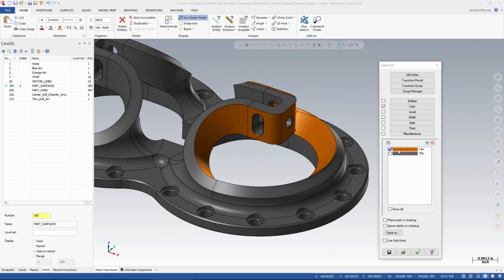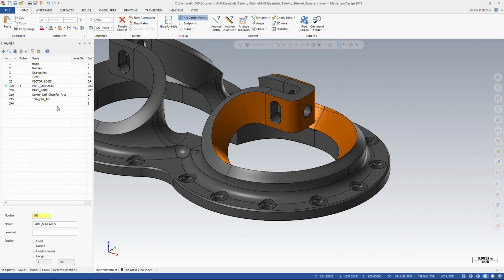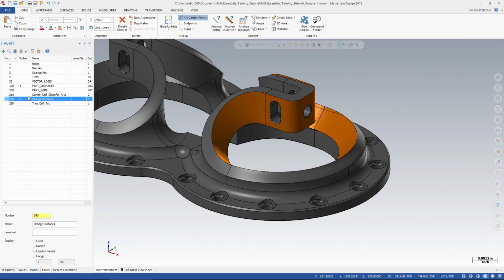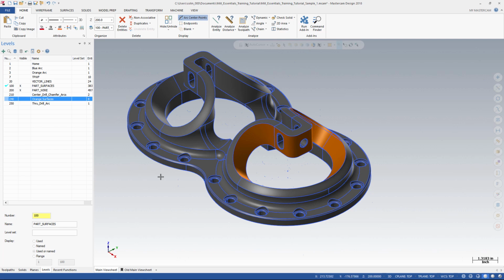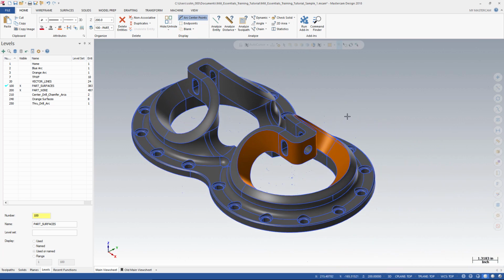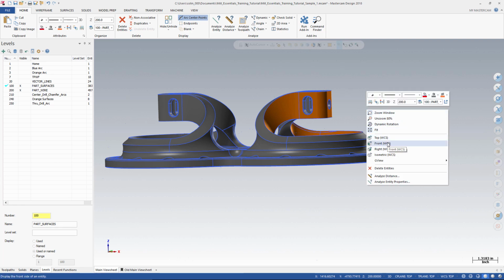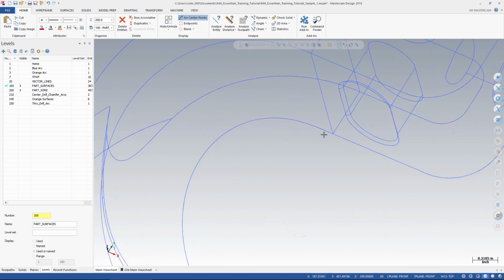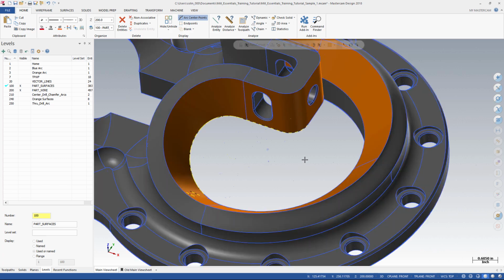4 Hide and Unhide Geometry